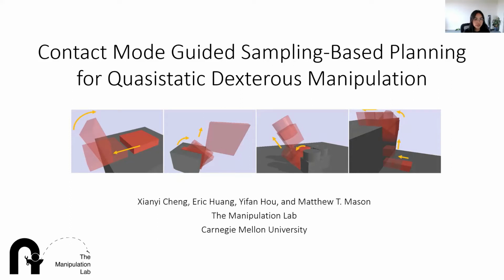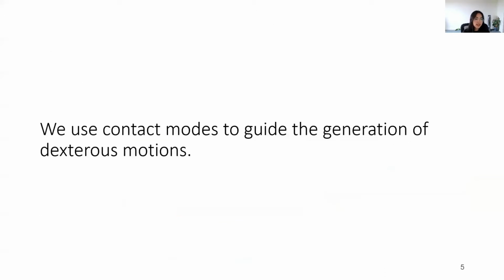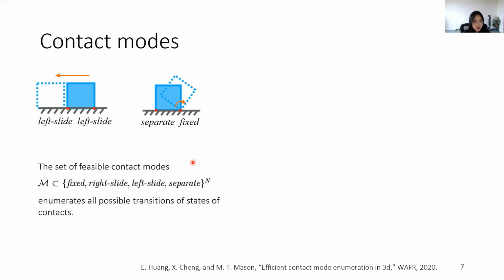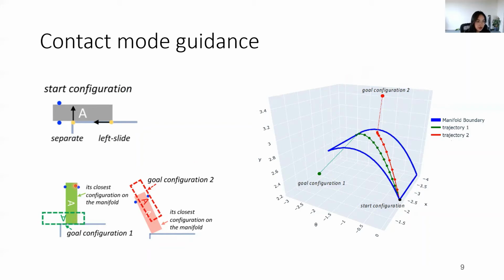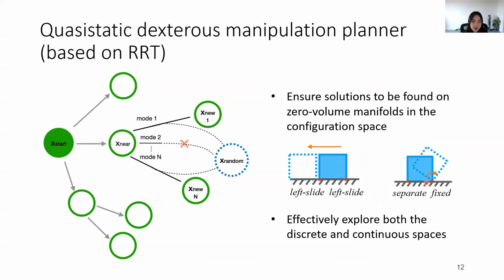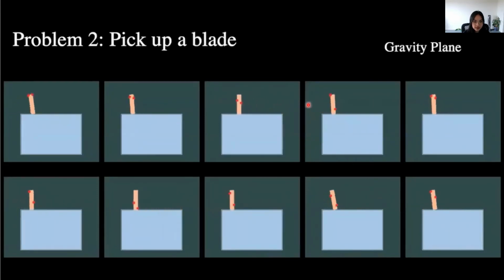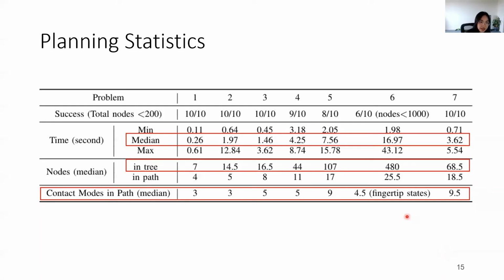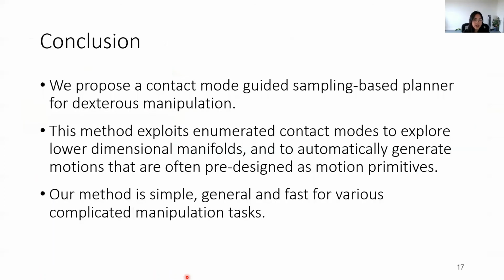Contact Mode Guided Sampling-Based Planning for Quasistatic Dexterous Manipulation in 2D (ICRA 2021)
The presentation video for the ICRA 2021 paper "Contact Mode Guided Sampling-Based Planning for Quasistatic Dexterous Manipulation in 2D"